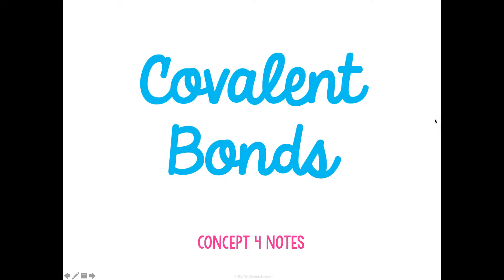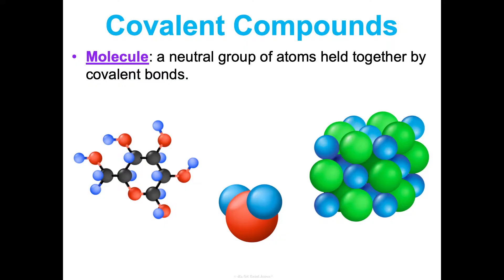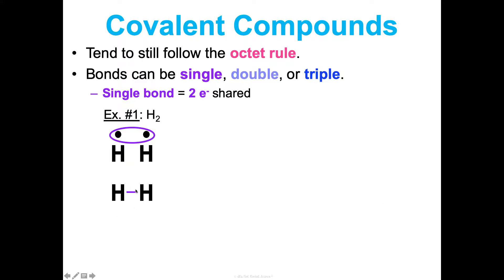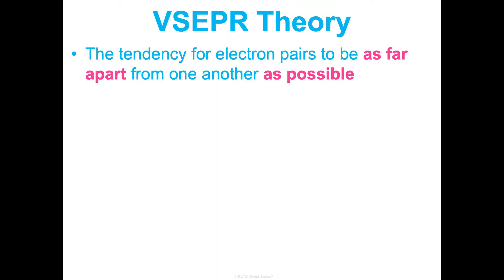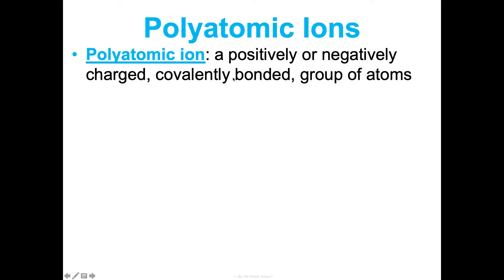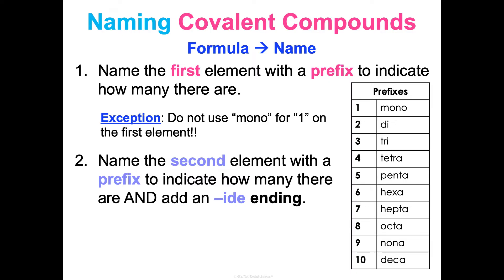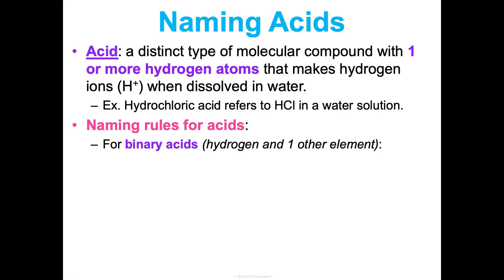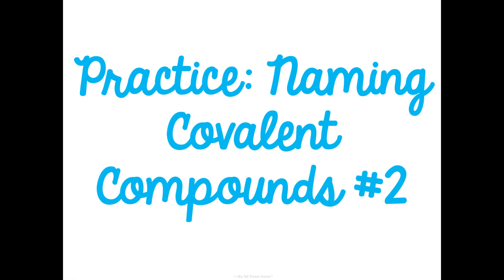Unit 4 Chemical Bonds Concept 4 Notes HONORS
It's Not Rocket Science chemistry curriculum HONORS Unit 4 Chemical Bonds Concept 4 Covalent Bonds Notes

Note: When you get to the Lewis structure practice problems, #2 should say CCl4 not CCl2!